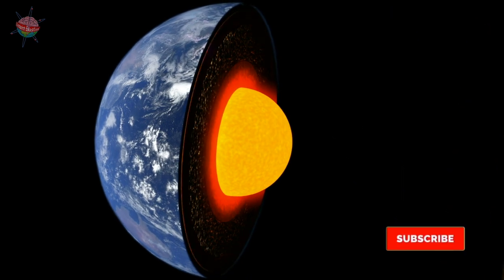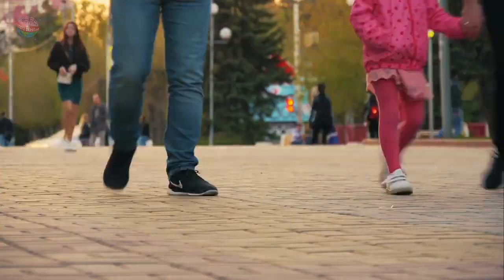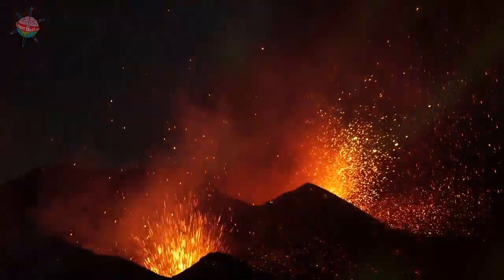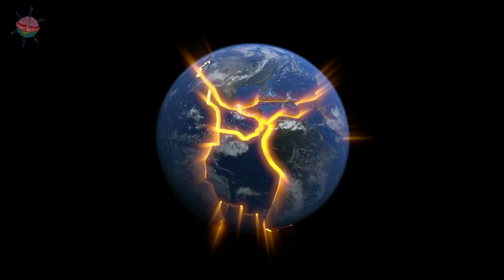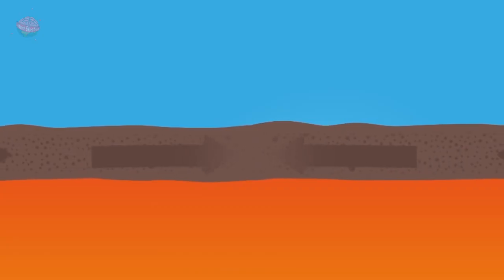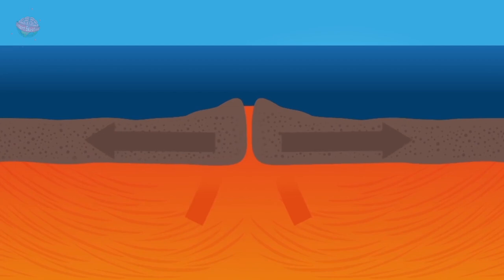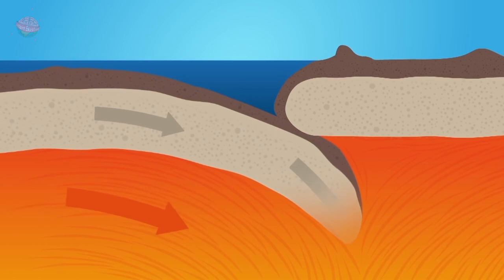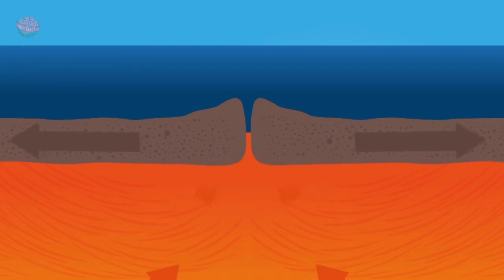Tectonic Plates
A short video which explains that a volcanic eruptions are caused by the movement of tectonic plates.